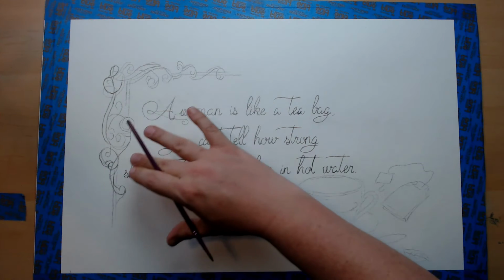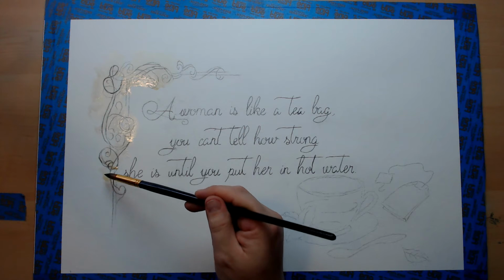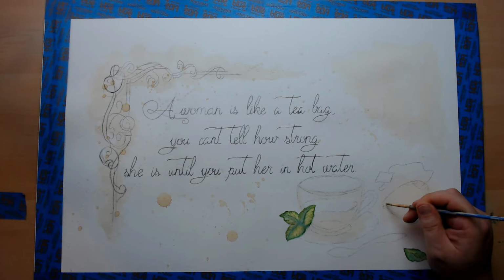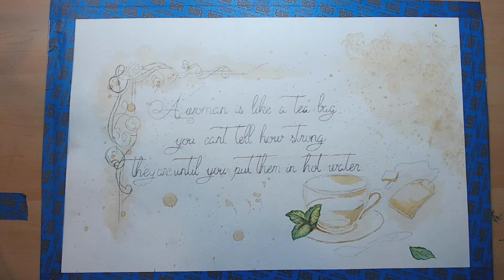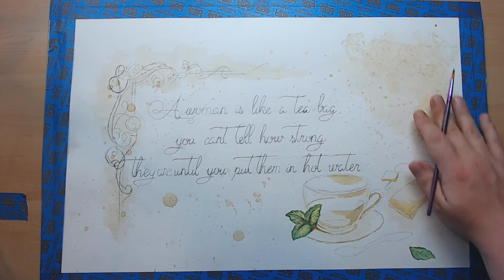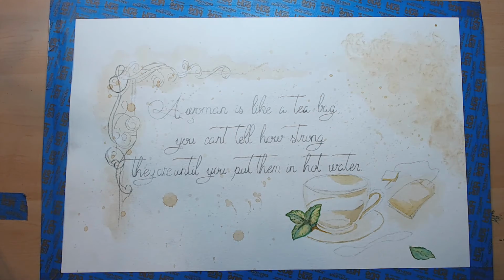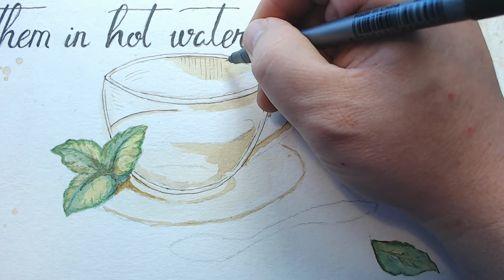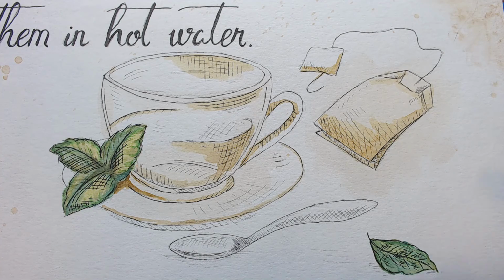Painting with Tea/Calligraphy/Line shading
Using tea as watercolor to create a nice painting, talking about calligraphy, and line shading with pen.